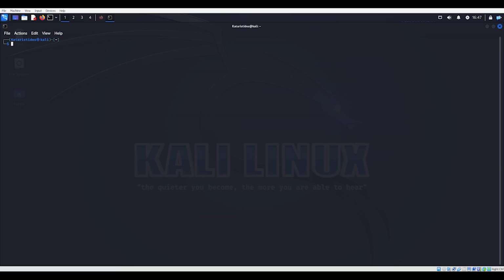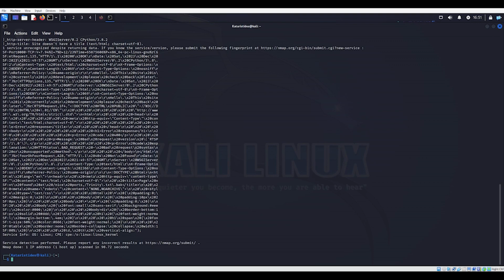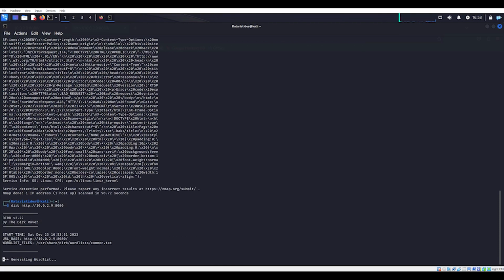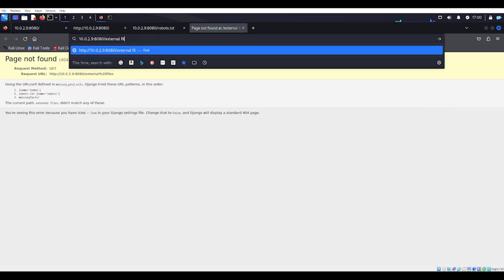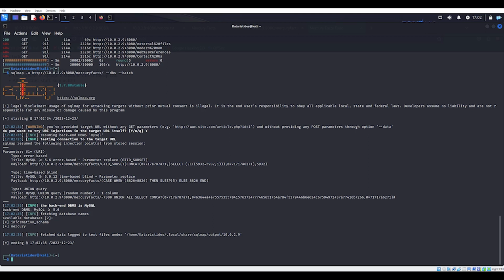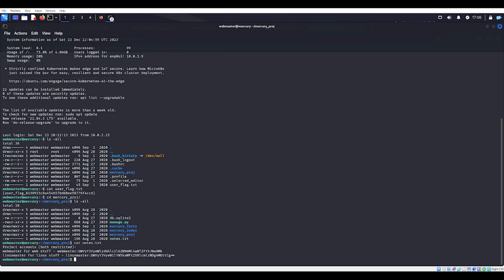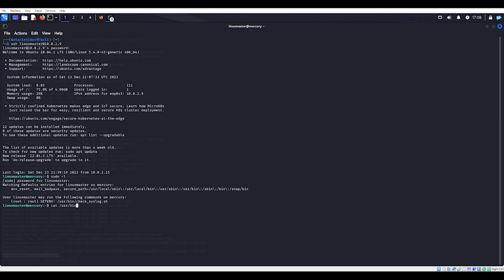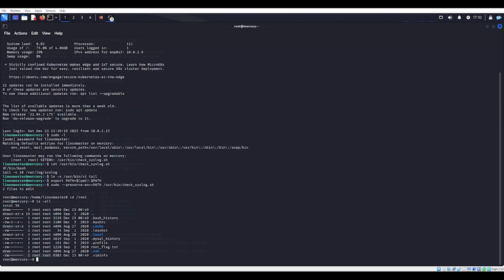Vulnhub | Mercury | Full Walkthrough and Explanation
In this video, I show you how to get the user and root flags for the 'Mercury' virtual machine, which is part of the series 'The Planets'.

My purpose in making this video is to include all the information necessary for you to complete this machine yourself, but also to understand why you took each step and how you might apply that lesson to future machines.